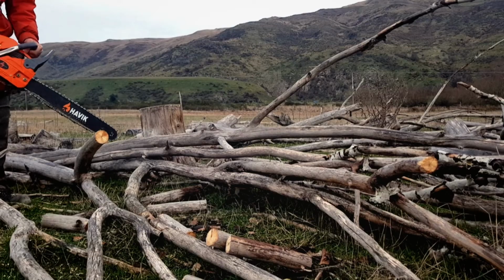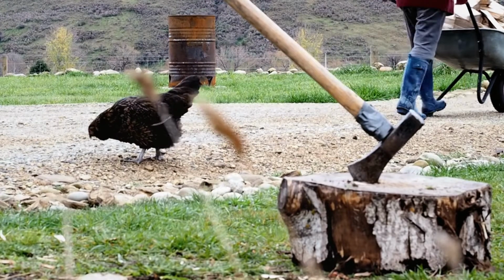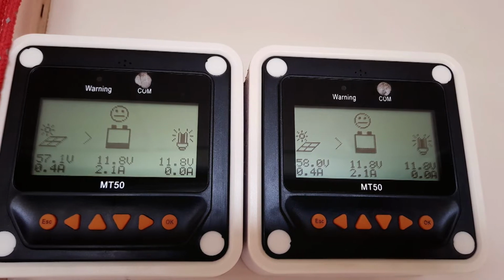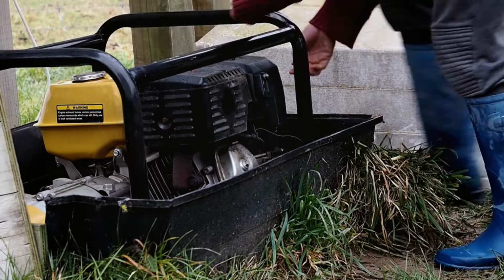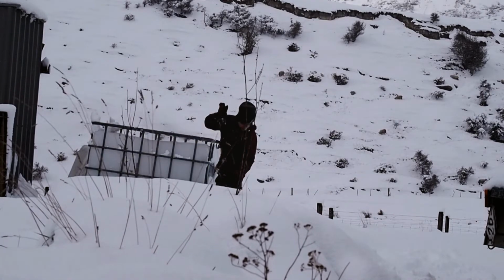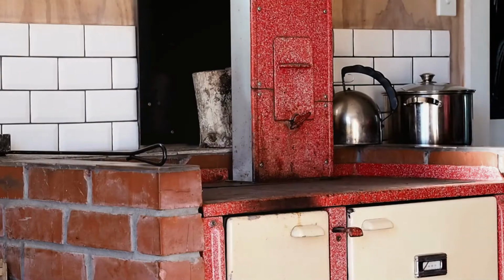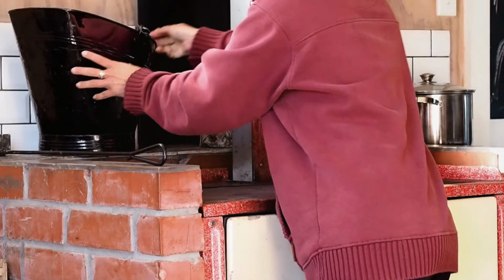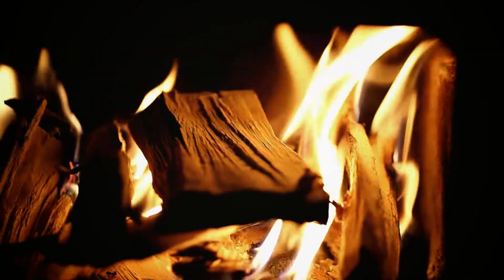#4 Mid Winter | Two sides of a coin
In this video, I would like to share with you my point of view about winter. Like two sides to every coin, winter comes with both bitter and beautiful part. Snowstorm and a winter wonderland are two aspects of a single continuum. They related together in exactly the same way as a back and a front and you just don’t get one without the other.

General Message

Kia ora :)

I am a mother nature admirer, originally from Thailand. I have been travelling around for years to wherever the destiny lead me. Currently, I based in beautiful New Zealand where I feel Iike I finally found home.  It inspires me to create this channel so I can share what I see through my eyes with you. I am not a professional photographer nor film maker so please bare with me. Just me and my tiny camera. I hope these videos will give you a liitle break from the world of chaos.

** Apologize in advance if there is any English error  because it is not my mother tongue but I am trying my best to communicate with you **

Her Tiny Lens